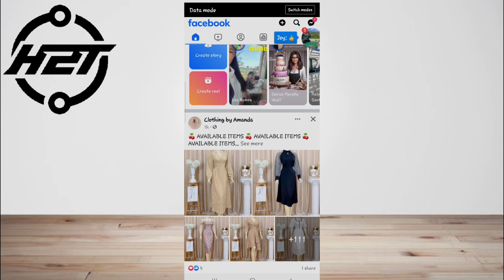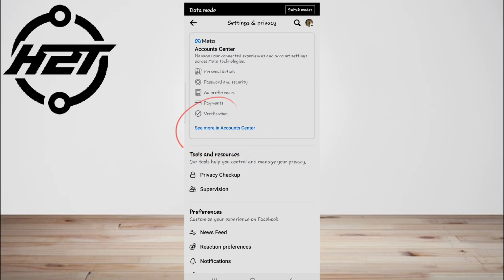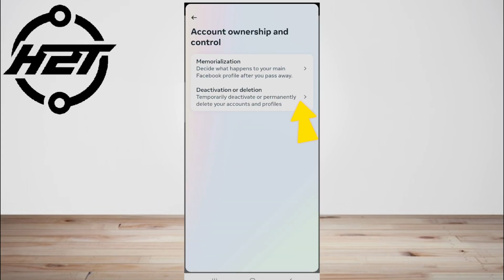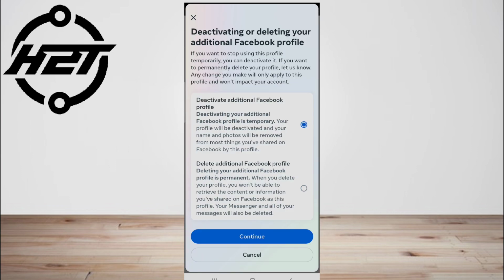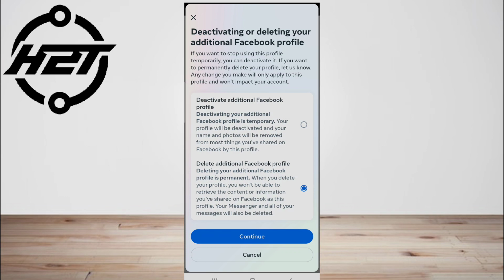How To Delete Facebook Account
In This Tutorial, You'll Learn "How To Delete Facebook Account". We'll walk you through the process of deactivating and permanently deleting your Facebook account. We'll cover everything you need to know, including:
Deactivating your account: Learn how to temporarily deactivate your Facebook account if you're unsure about permanently deleting it.
Watch our tutorial now and learn "How To Delete Facebook Account"